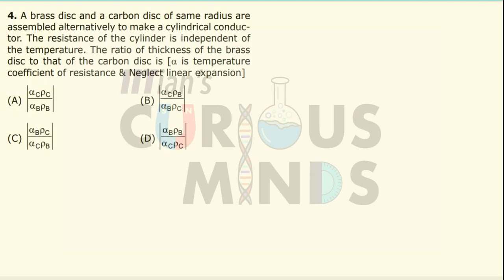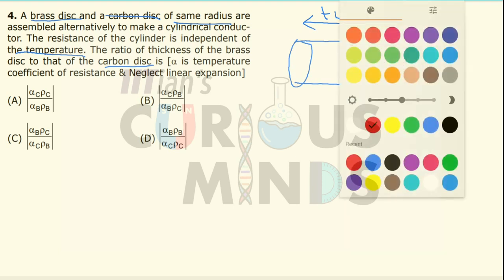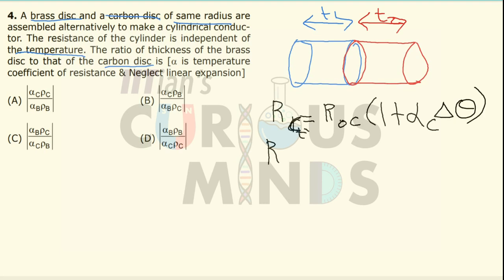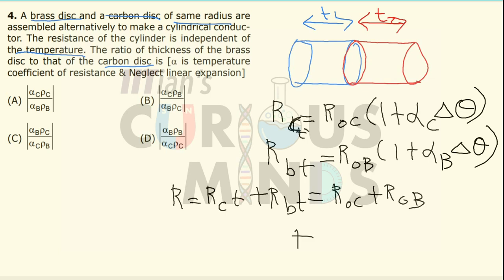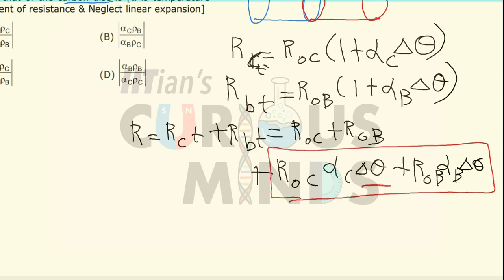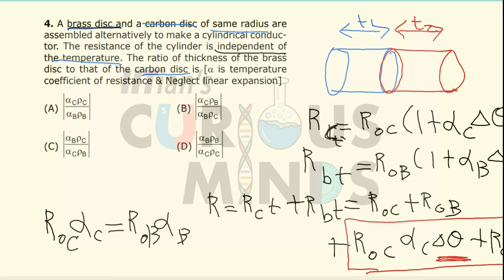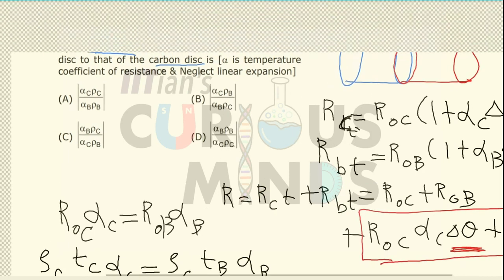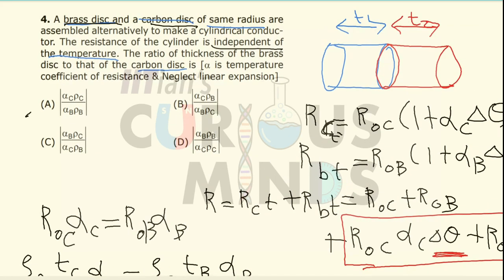Current Electricity Ex 1 Q 4 Jee